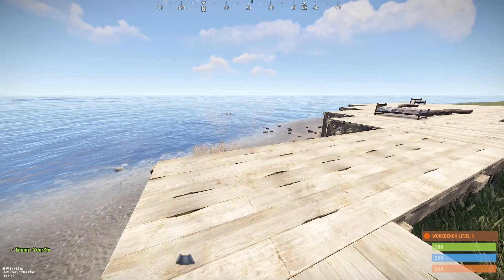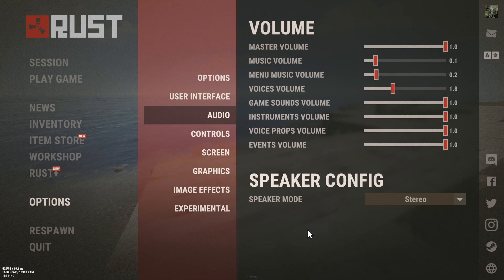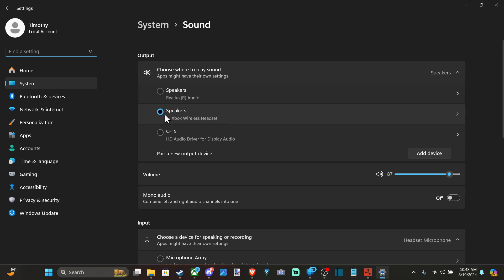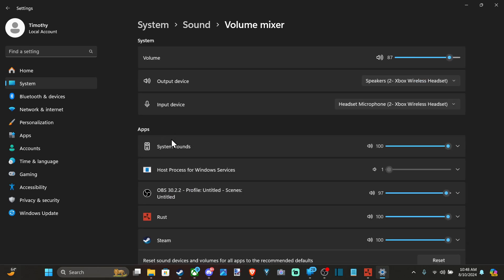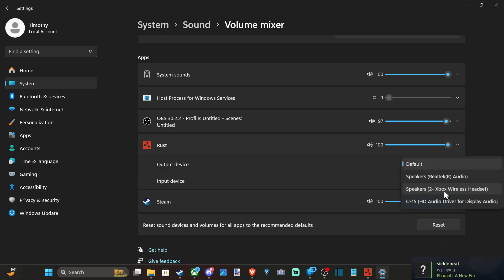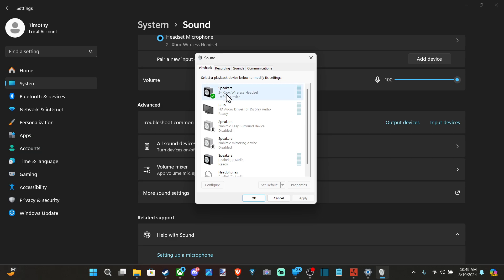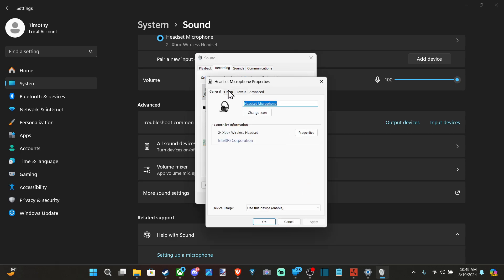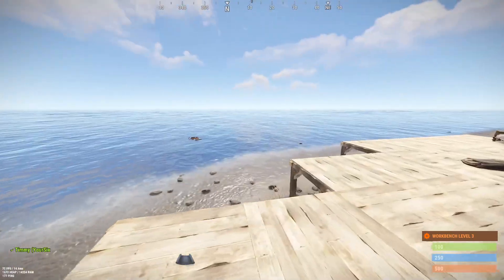How to Fix the Sound not working in RUST PC (Fast Tutorial)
If you’re experiencing sound issues in Rust on PC, here are some steps you can try to fix the problem:

Check In-Game Sound Settings:
Go to the Options menu in Rust.
Navigate to Audio and ensure your volume levels are set correctly.
Try changing the Speaker Config to match your setup (e.g., Stereo, Surround Sound 7.1).

Check Windows Sound Settings:
Right-click the speaker icon in the taskbar and select Open Sound settings.
Ensure the correct playback device is selected.
Go to Sound Control Panel- Playback tab, and set your preferred device as the default.

Update Audio Drivers:
Open Device Manager.
Expand the Sound, video and game controllers section.
Right-click your audio device and select Update driver.

Disable Audio Enhancements:
In the Sound Control Panel, right-click your playback device and select Properties.

Go to the Enhancements tab and check Disable all enhancements.
Restart Windows Audio Service:

Press Win + R, type services.msc, and press Enter.
Find Windows Audio, right-click it, and select Restart.
Run the Audio Troubleshooter:

Go to Settings -Update & Security -Troubleshoot.
Select Playing Audio and run the troubleshooter.